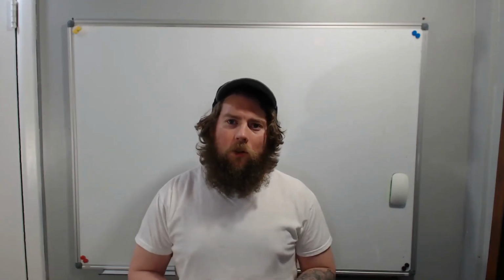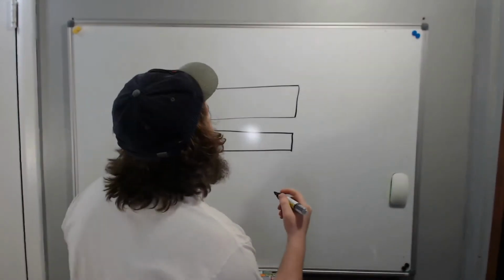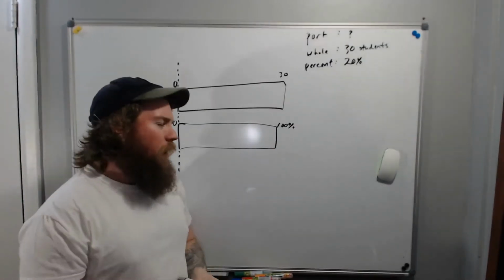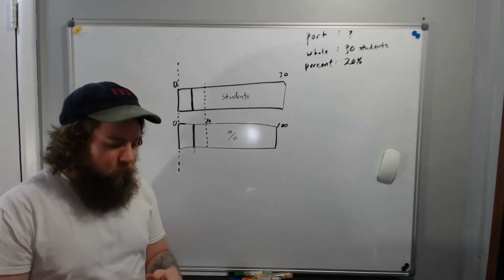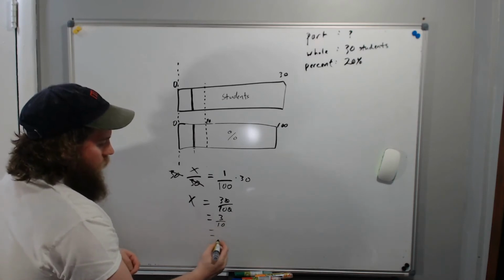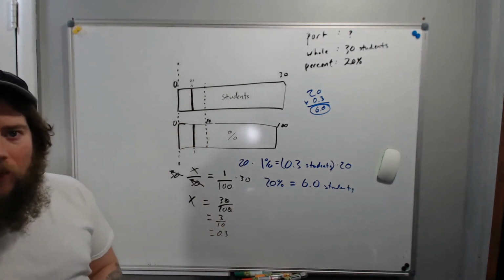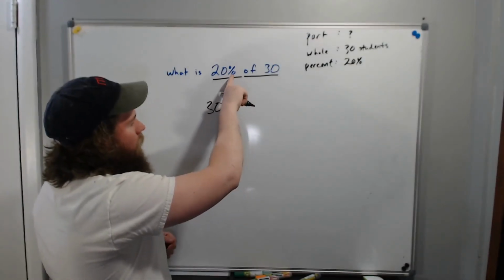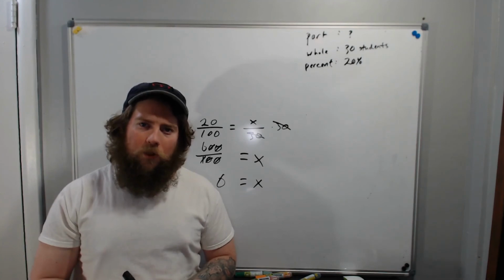7M4L2 Example 1